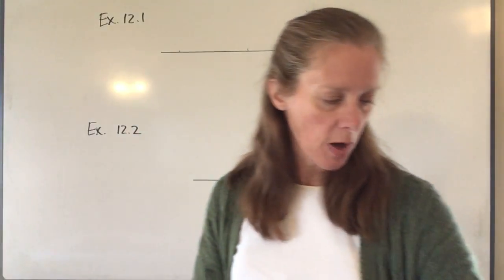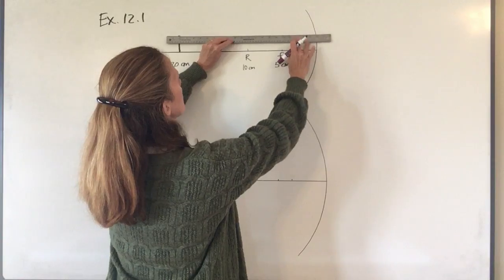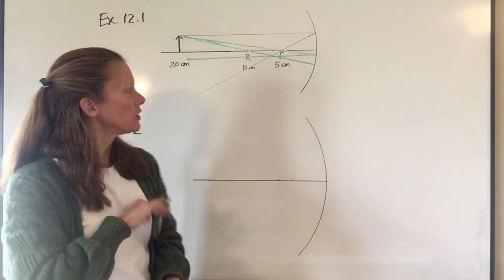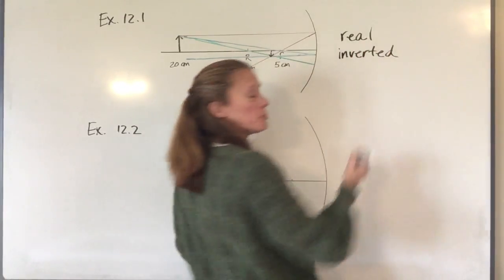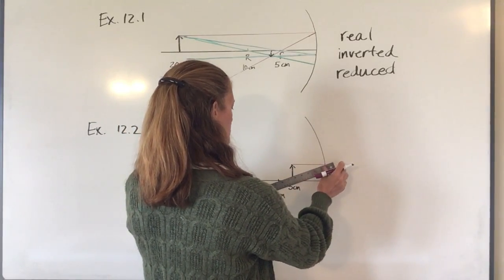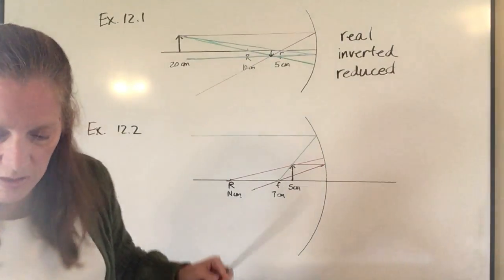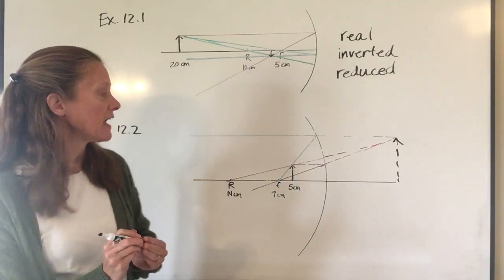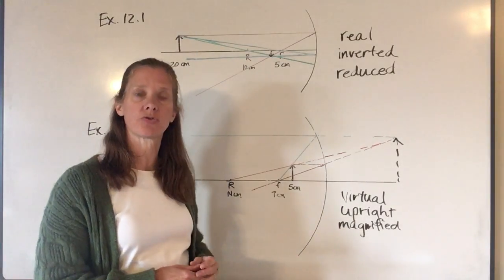Physics Module 12 #2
This video will concentrate on ray tracing in concave mirrors. What kinds of images are formed in a concave mirror?